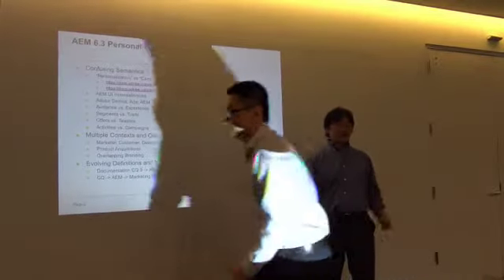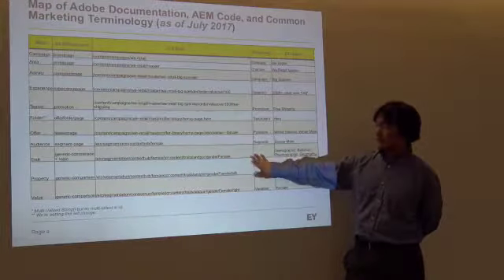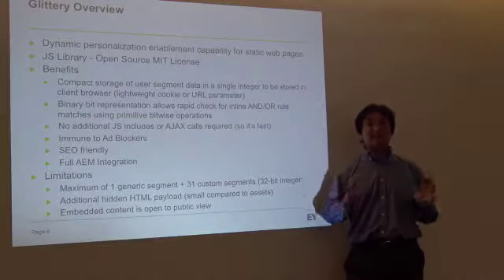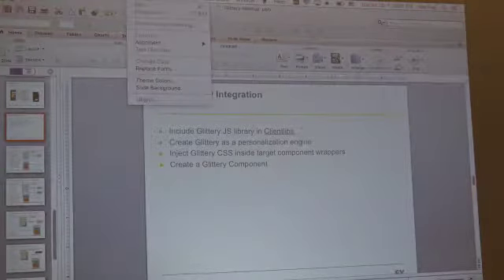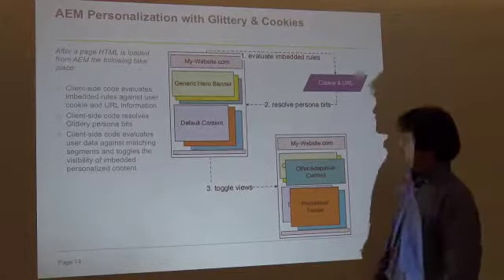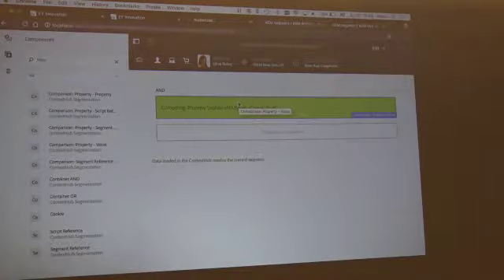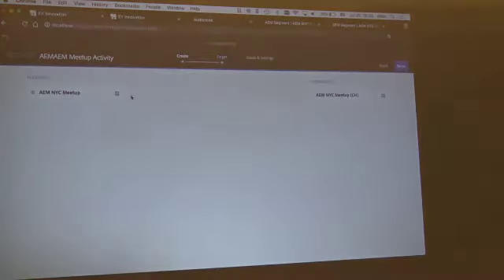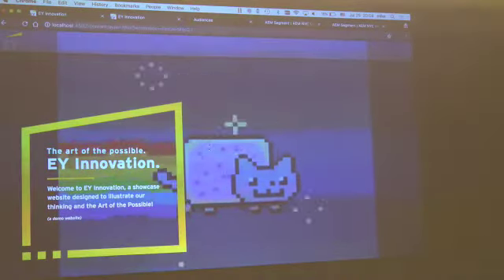In Koo Kim, National Advisory at E&Y talk at Adobe Global Community | New York July 2017 Meetup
Embedded Personalization on AEM that is Scalable, Target-free, AJAX-free, and CDN Compatible